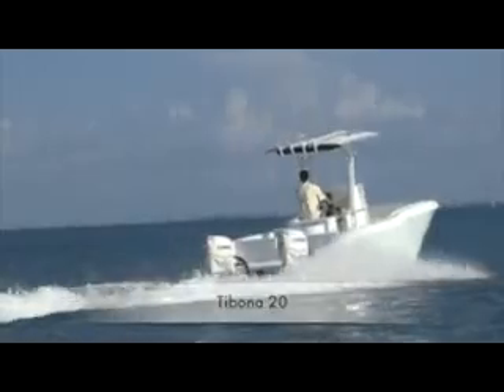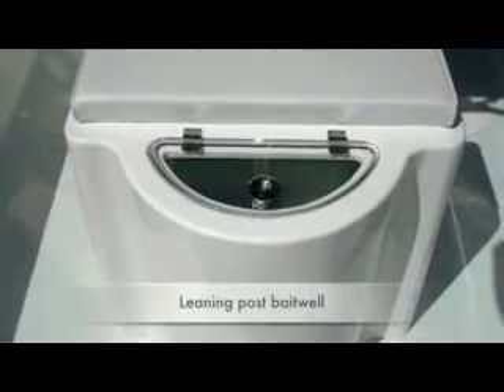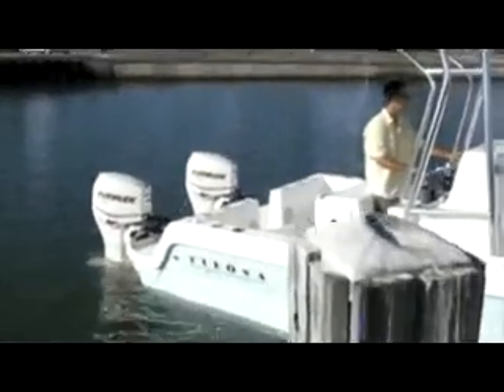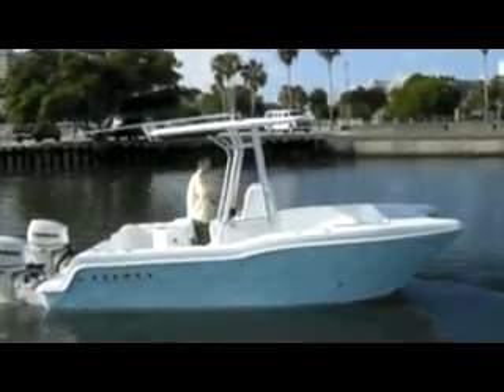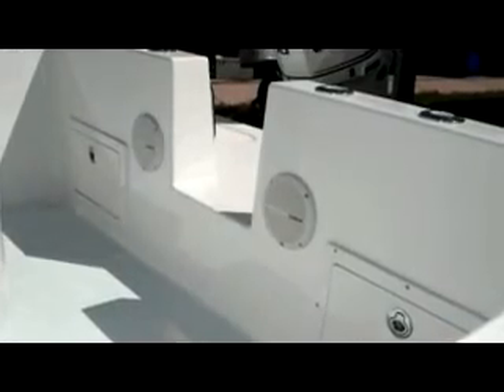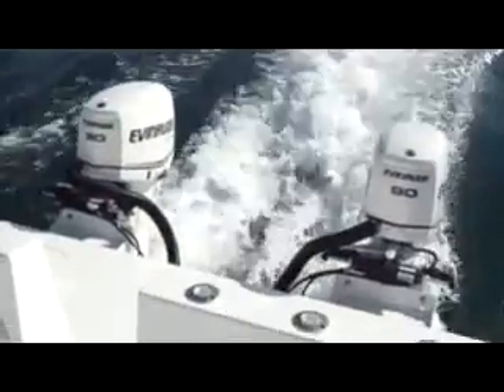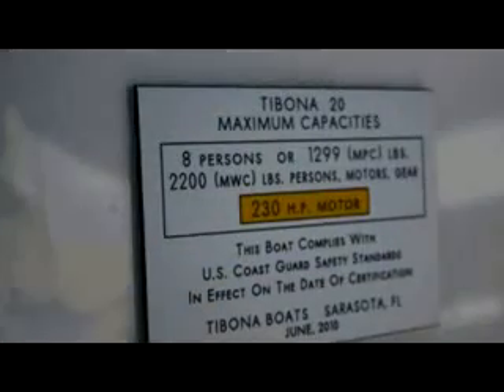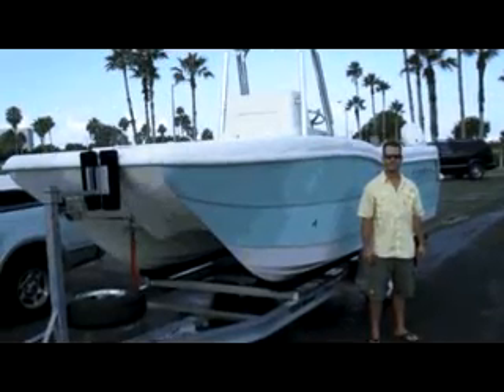Tibona 20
With its excellent ride and ample deck space, the power catamaran has a lot to offer. Here's a look at the Tibona 20.